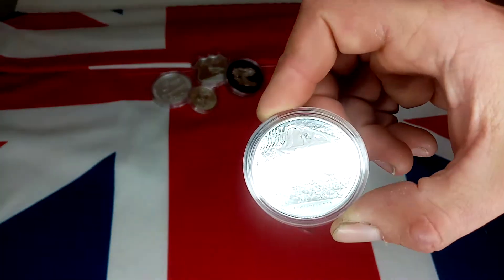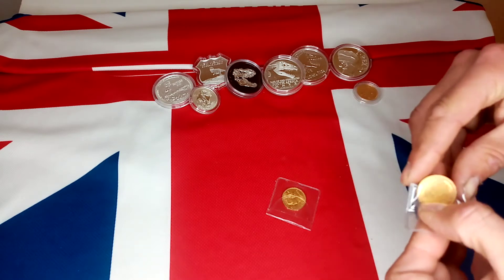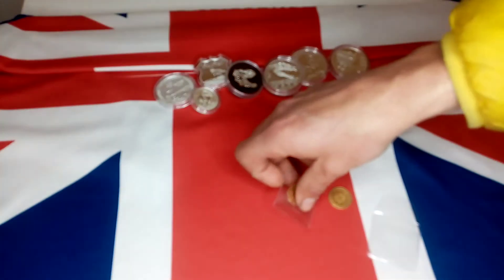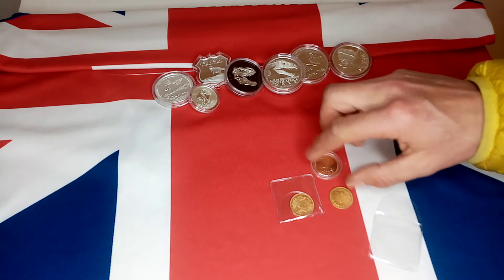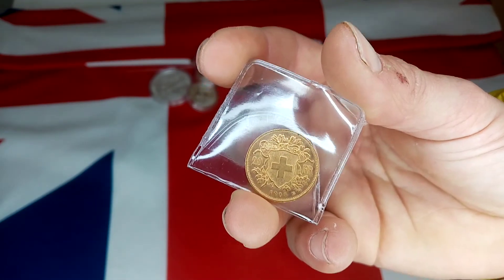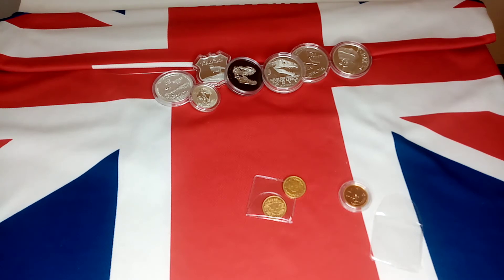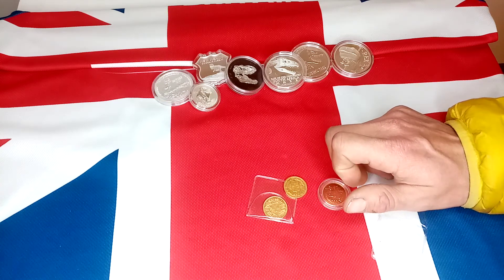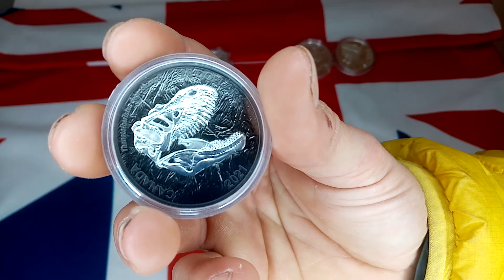Swiss Gold Coins 20 Fr